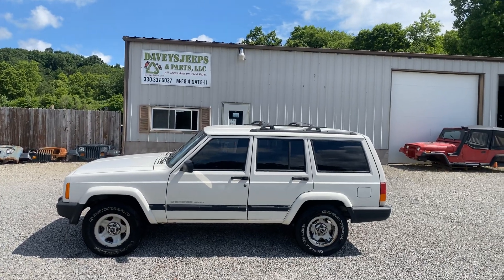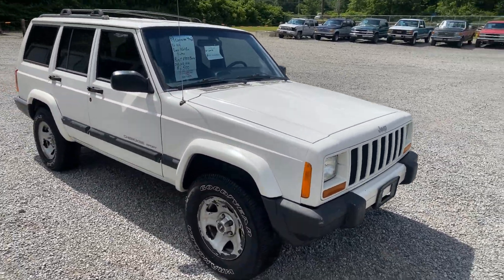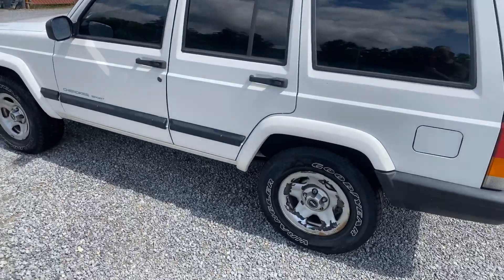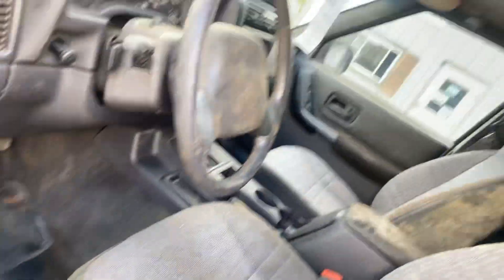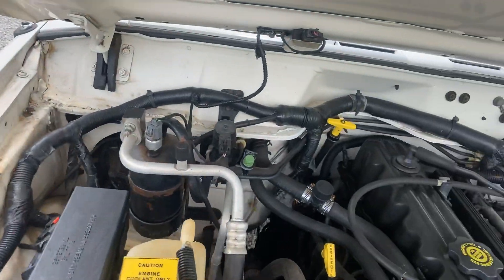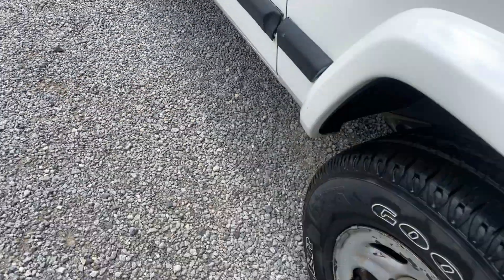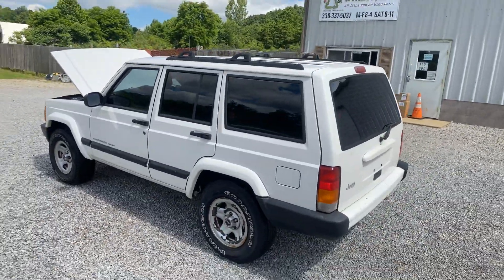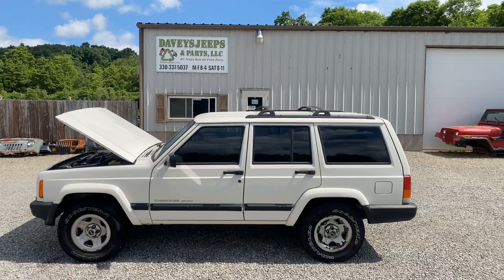FOR SALE: 1999 JEEP CHEROKEE 4X2 RUST FREE BODY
PRICE AND INFO. ON DAVEYSJEEPS.COM, 4.0, AUTO, A/C, POWER WINDOWS/LOCKS, CLEAN RUST FREE BODY DONOR JEEP, NASTY NASTY DIRTY MUSTY INTERIOR, INTERIOR IS WET AND HAS BEEN WET FOR AWHILE, NO KEYS COME WITH THIS, DOES NOT RUN, 242K MILES, CLEAN TITLE